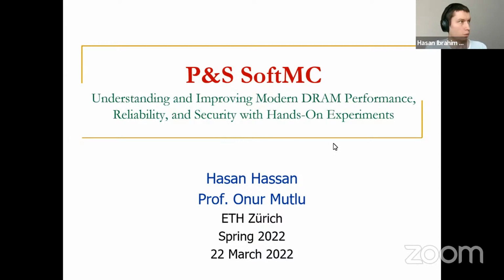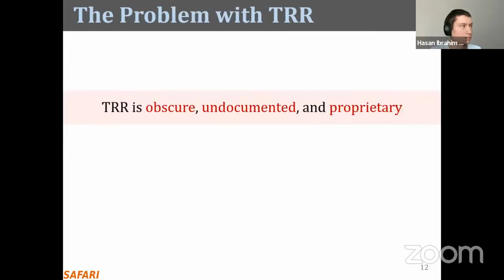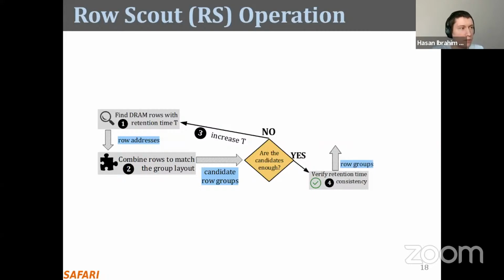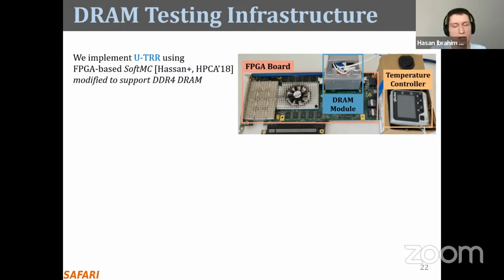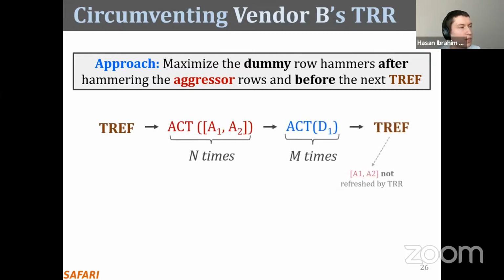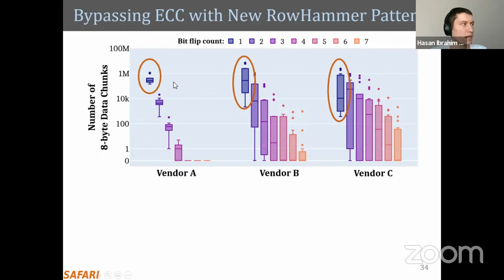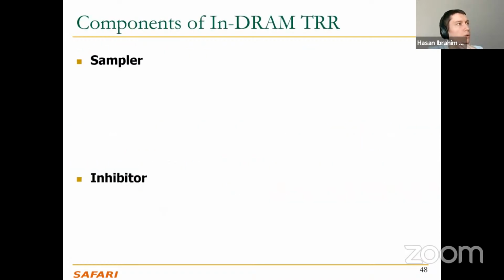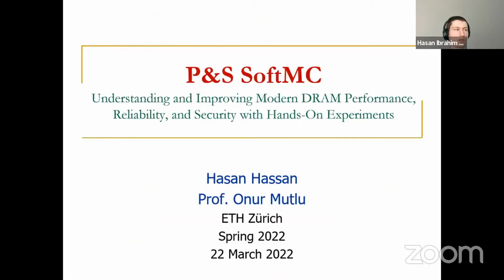SoftMC Course: Meeting 3: TRRespass & Uncovering in-DRAM TRR (Spring 2022)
Understanding and Improving Modern DRAM Performance, Reliability, and Security with Hands-On Experiments

Meeting 3: TRRespass & Uncovering in-DRAM TRR

Meeting 3 Slides (pptx):
Meeting 3 Slides (pdf):

Recommended Reading:
Intelligent Architectures for Intelligent Computing Systems